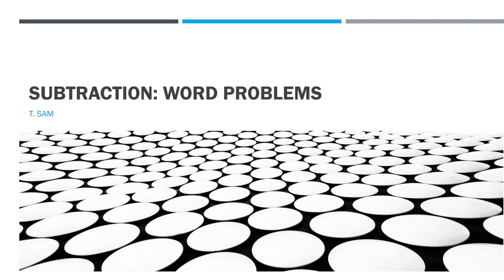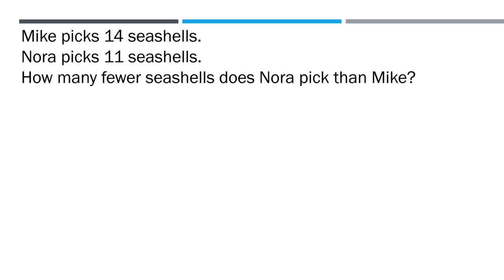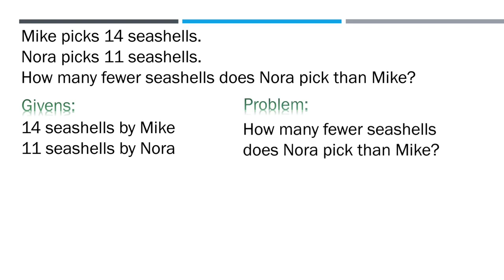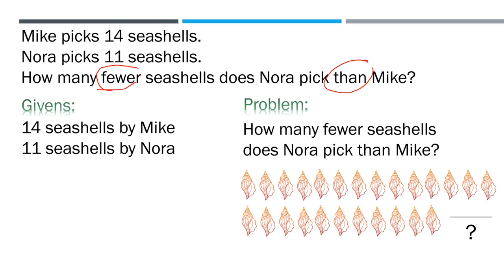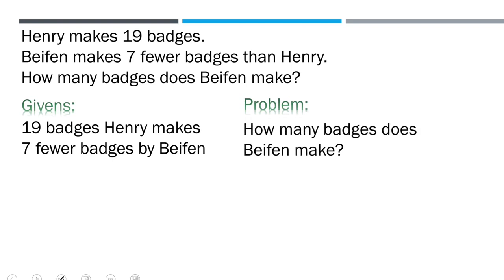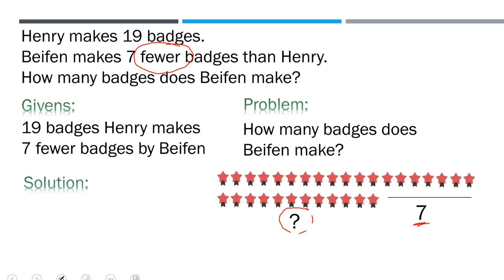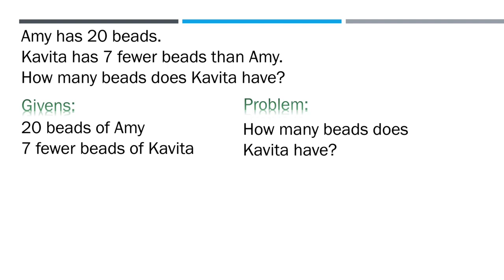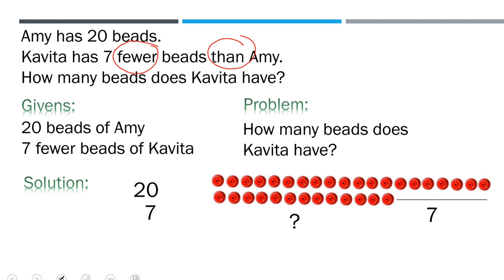Subtraction: Word Problems